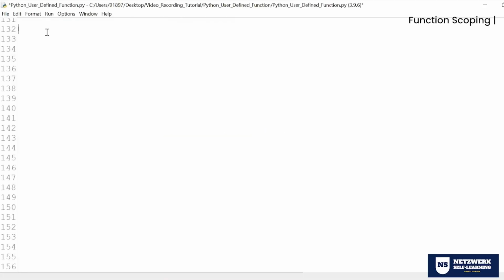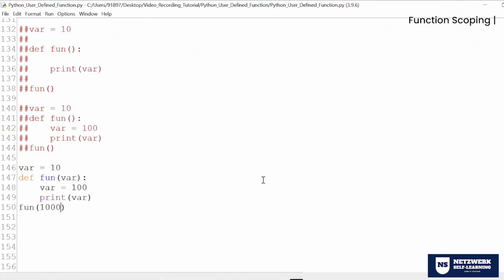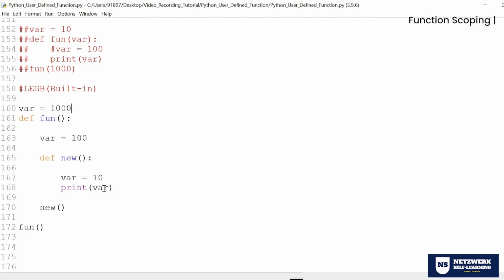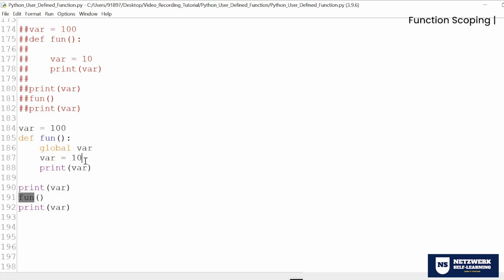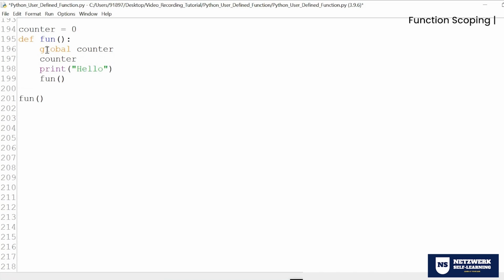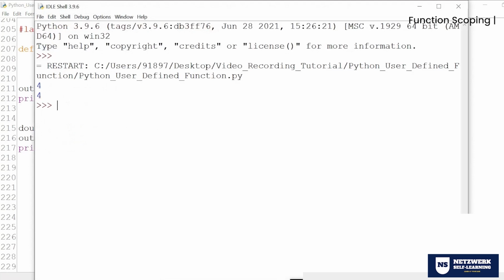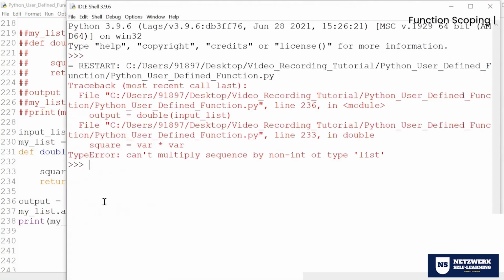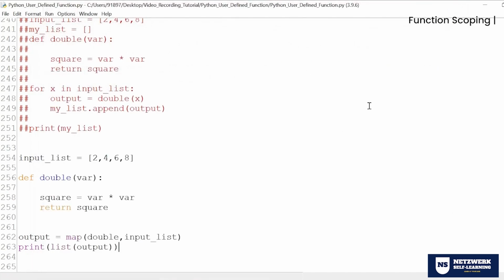Python return Statement Explained | How Functions Send Back Results 🔁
In this session, we dive deep into the return statement in Python, one of the most important concepts that gives power and purpose to functions.

While print() just displays output, return actually sends data back to the place where the function was called — helping you build dynamic and reusable logic.

📌 What You’ll Learn:
✅ What is the return statement in Python
✅ Key difference between print() and return()
✅ Returning values vs performing actions
✅ How to return multiple values
✅ Best practices for using return

💡 Why this video is important:
Learning how to use return effectively lets you write modular, testable, and cleaner code. It’s essential for anyone who wants to go beyond just writing basic scripts!

🔍 Relevant Keywords:
Python return statement, return in Python functions, return vs print Python, Python function return example, Python multiple return values, Python functions explained

🔎 Search Phrases for this Topic:
1️⃣ What does return do in Python
2️⃣ How to use return in a function
3️⃣ Difference between return and print in Python
4️⃣ Return multiple values in Python
5️⃣ Python return keyword tutorial
6️⃣ Return value from Python function
7️⃣ Python functions with return
8️⃣ Python function basics for beginners

📺 Watch Full Playlist Here:
👉 Start Learning Python Now

Let’s keep growing your coding skills, one concept at a time!